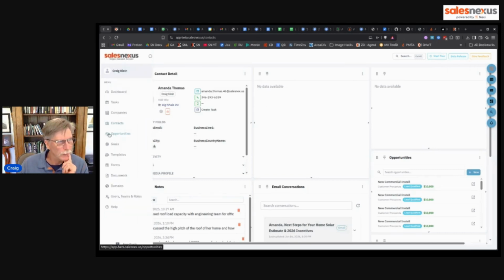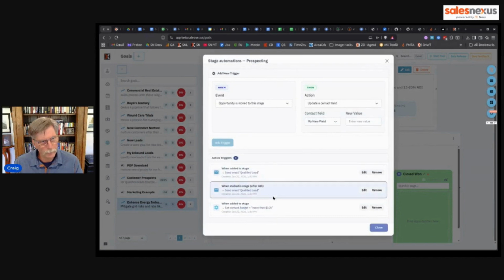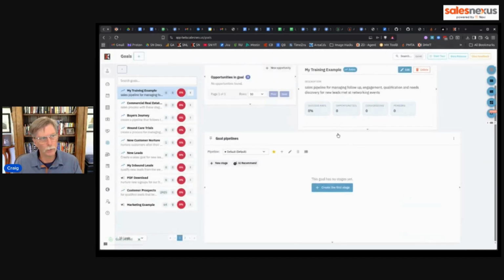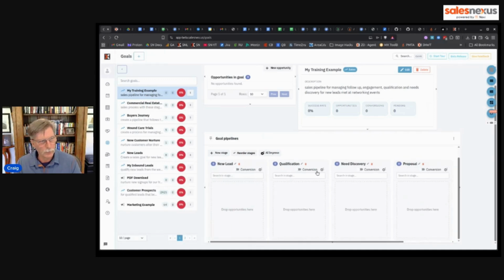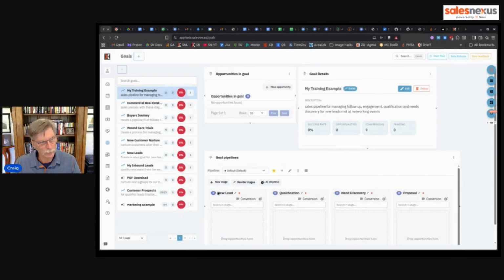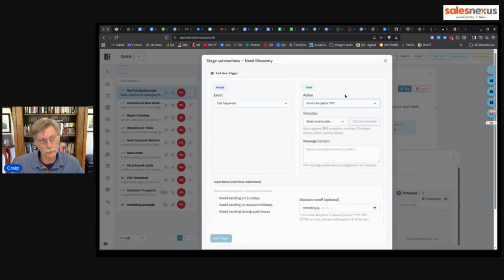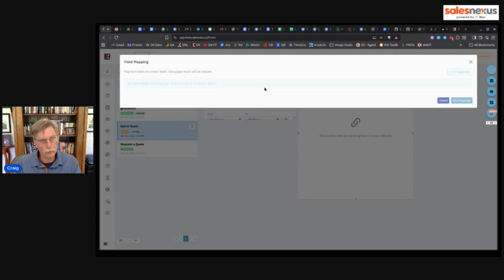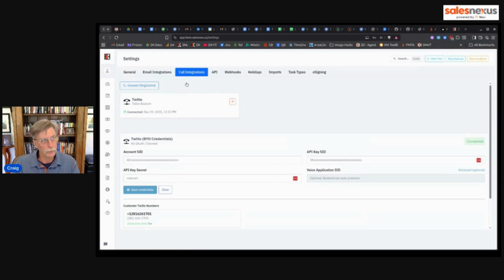How to Create Pipelines/Automations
Here's how to create goals and automations in SalesNexus.

Learn how to create an automated process. Go through the steps that allow you set a goal where you can trigger automations to help your prospects move through the stages of your sales process.